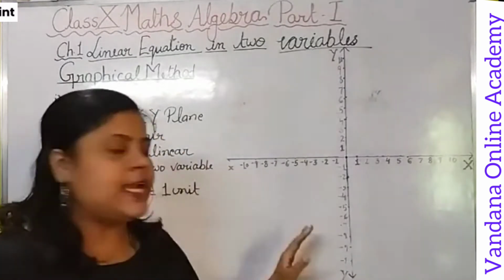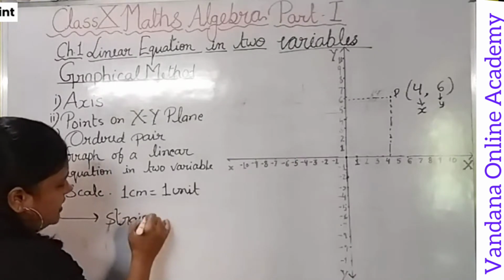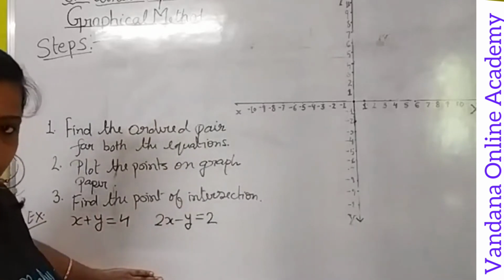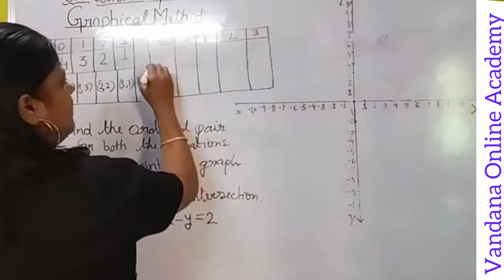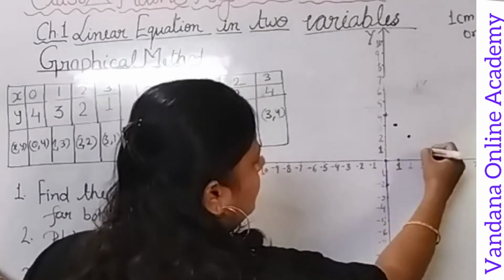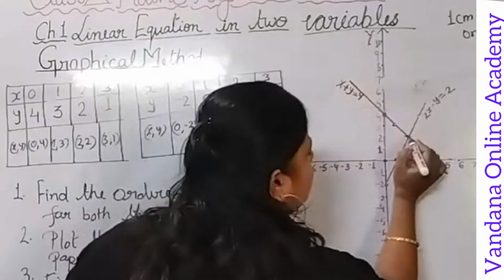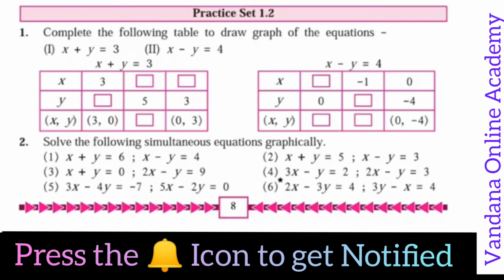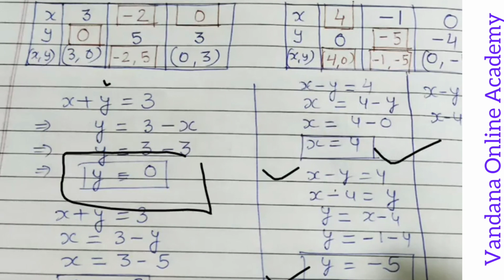How to solve Linear Equations by Graphical Method? Class10th Ch.1 Algebra SSC